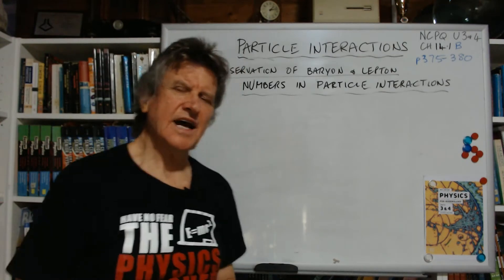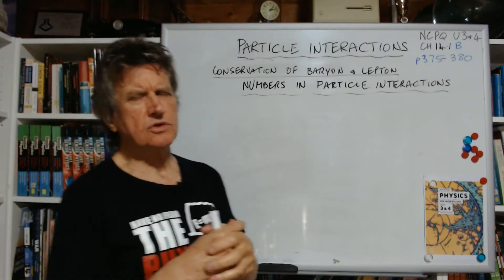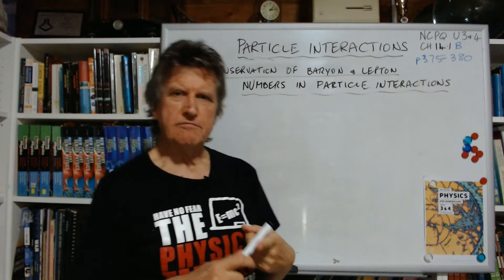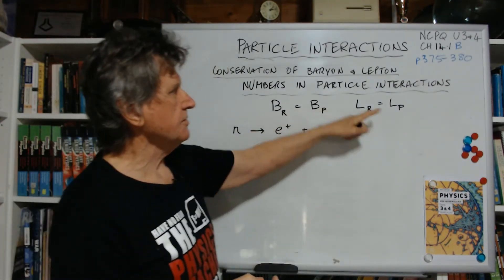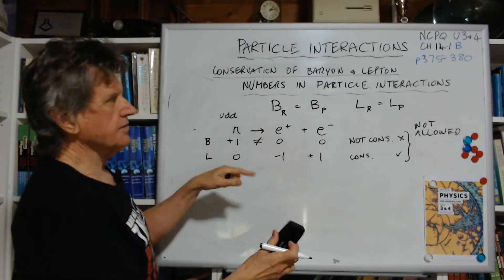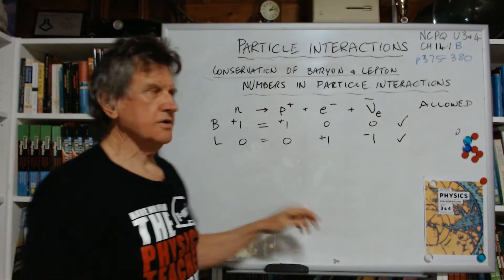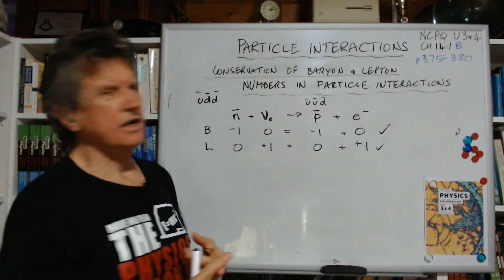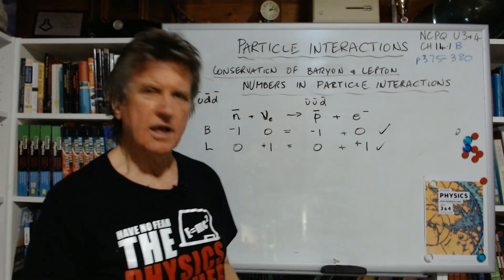14.1B – Conservation of Boson and Lepton Numbers: Doc Walding's "Have no fear" physics video (14:39)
Dr Richard Walding presents a lecture on " Conservation of Baryon and Lepton Number" for his Year 12 Physics students. This lecture covers material from his "New Century Physics for Queensland" Unit 3 & 4 textbook, Section 14.1 (B) page 379-340. Published by Oxford University, ISBN 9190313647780. It is a part of his “Have no Fear” Physics videos and is classed as suitable for children.